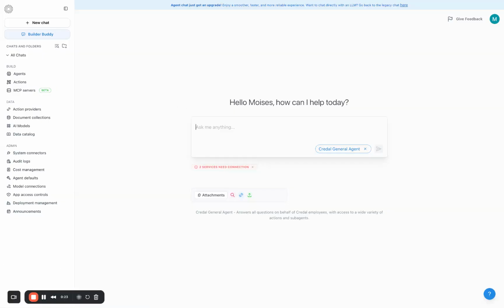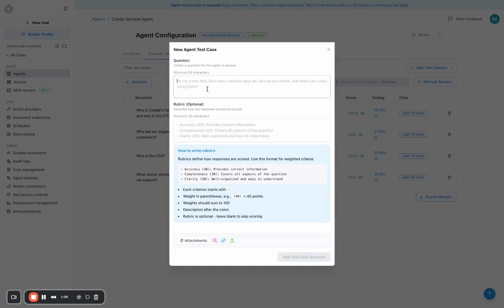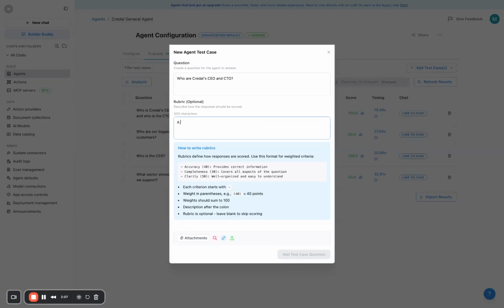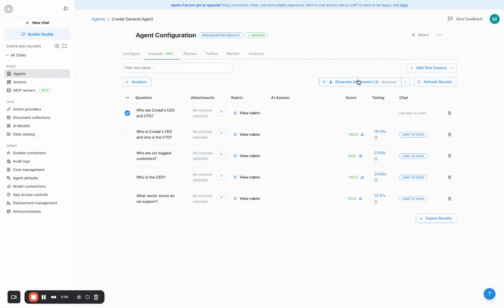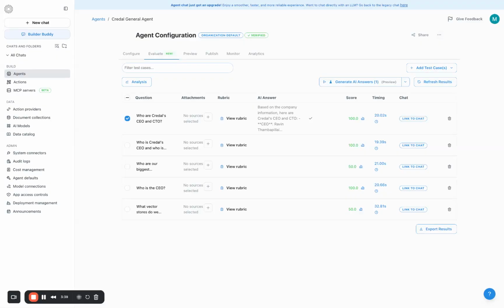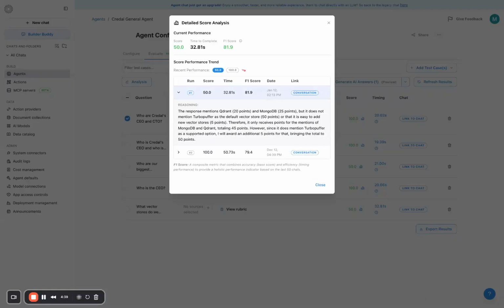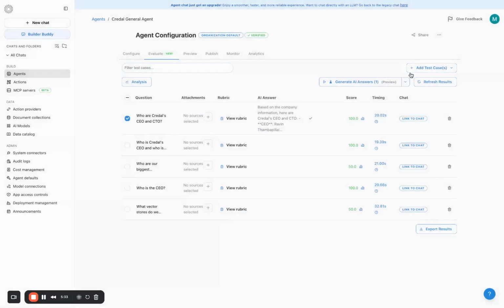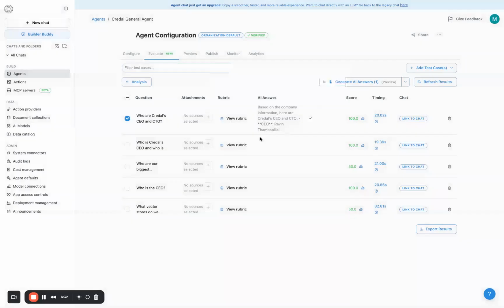Use Evaluations and Rubrics! 🚀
Learn how to use the Evaluations tab with your Credal agent to make it more responsive and high-performing!